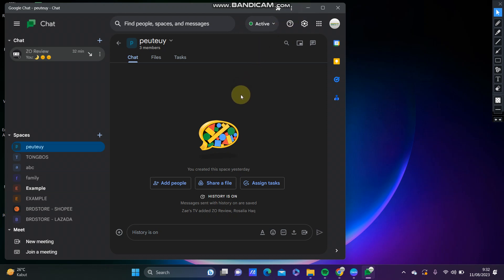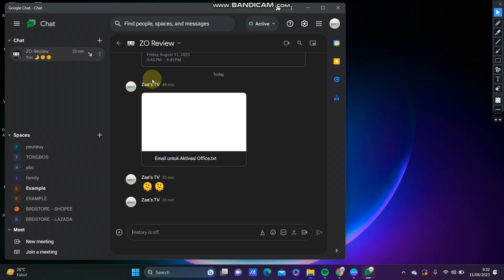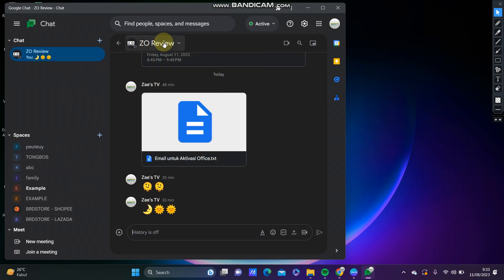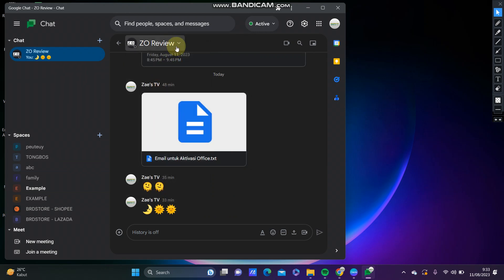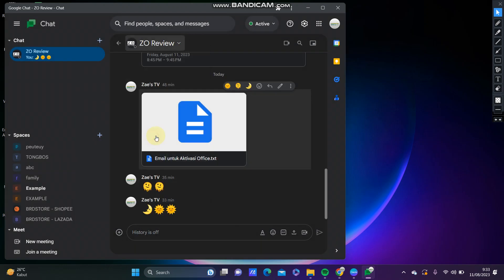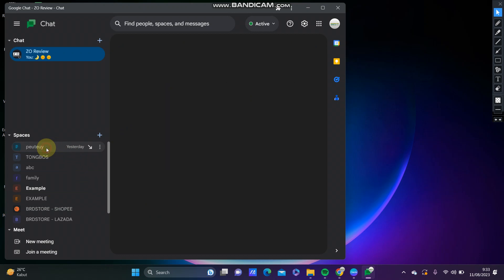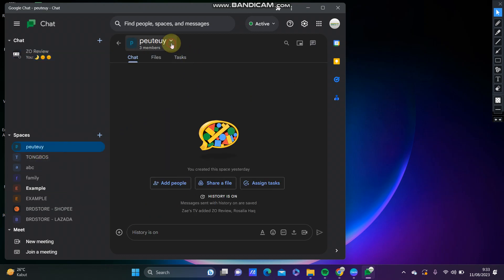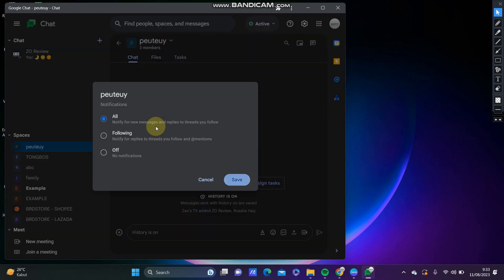How to Turn Google Chat Notifications On or Off: PC Tutorial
Learn how you can Turn Google Chat Notifications On or Off: PC Tutorial by watching this video.